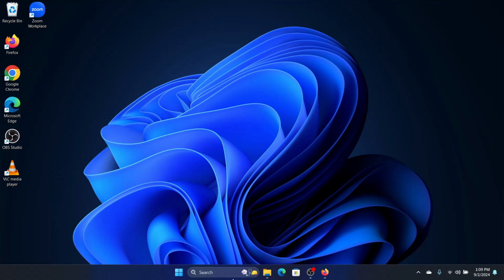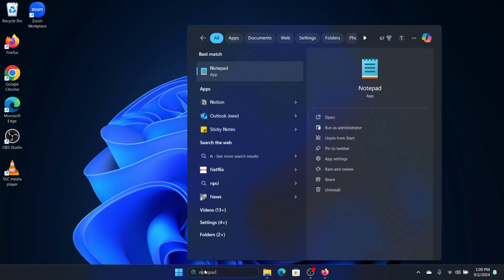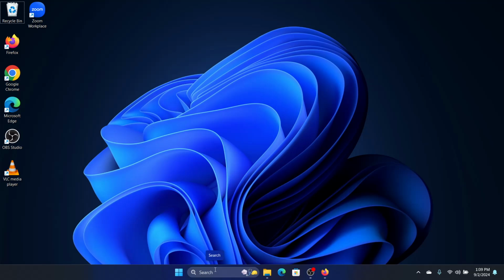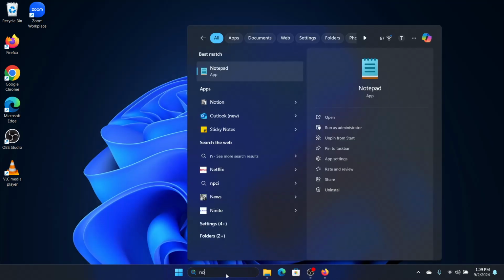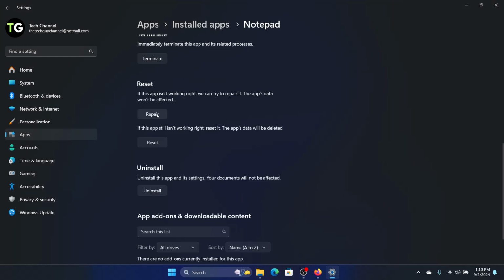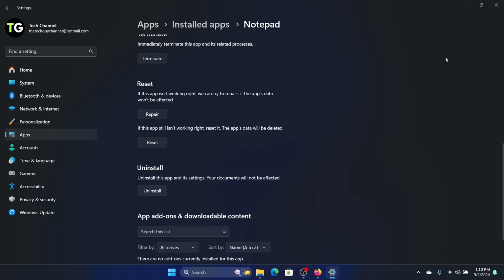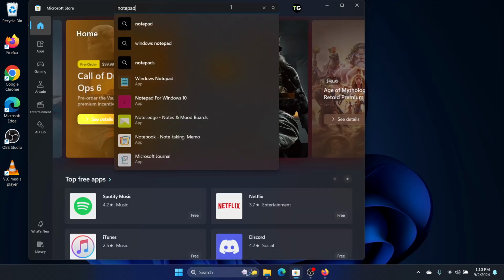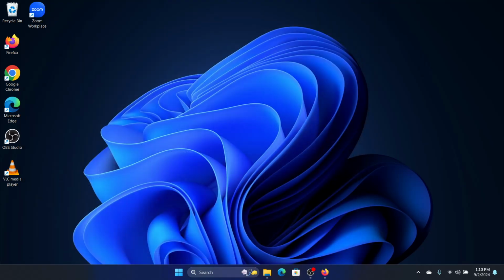Notepad Not Working in Windows 11 FIXED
Video Title: Notepad Not Working in Windows 11 FIXED

Notepad not working in Windows 11? 📝 This video provides clear solutions to troubleshoot and fix the issue. Follow our step-by-step guide to restore Notepad functionality and get back to note-taking. Watch now to resolve the problem and enhance your productivity!